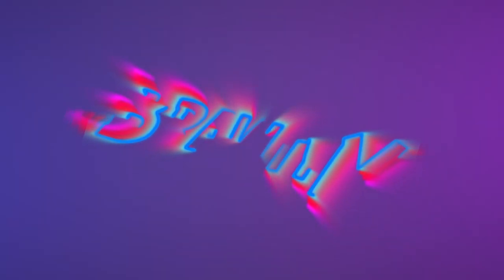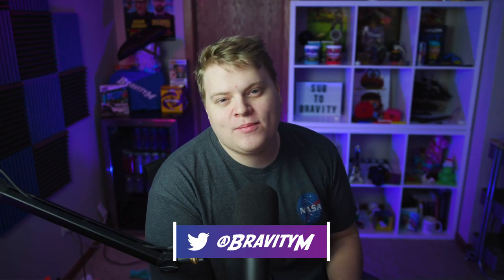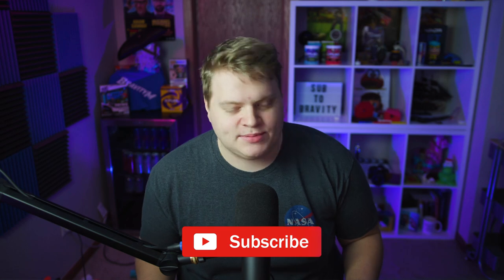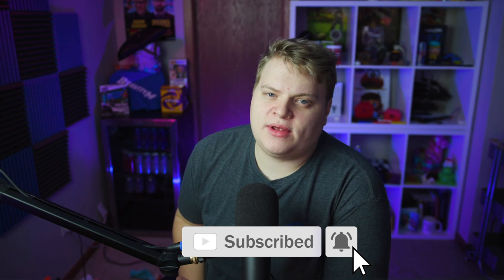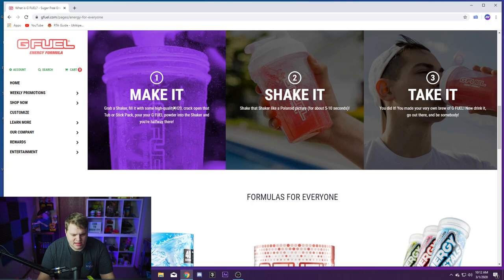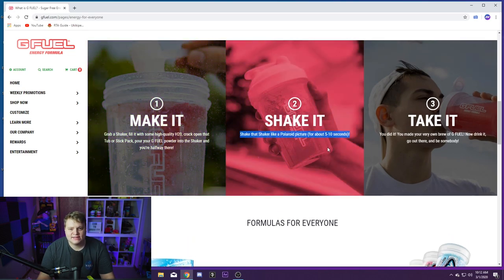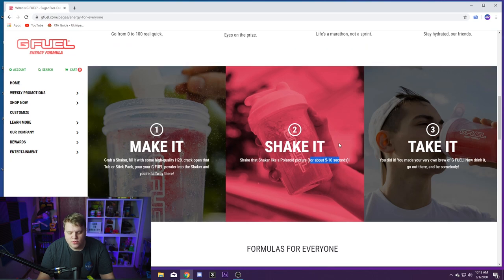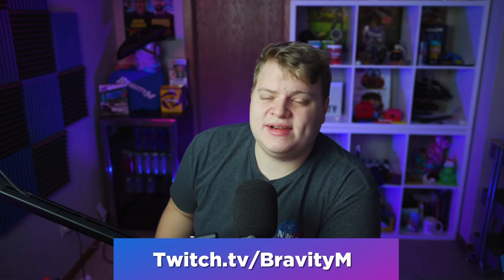G Fuel vs Respawn by Razer 2!!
Welcome back to another video! Today is part 2 of Gfuel vs Respawn by Razer! Which is better? Watch to find out!